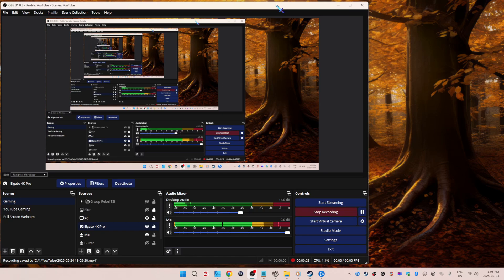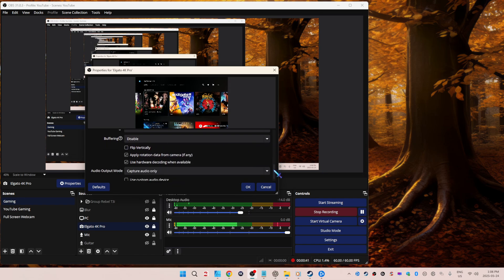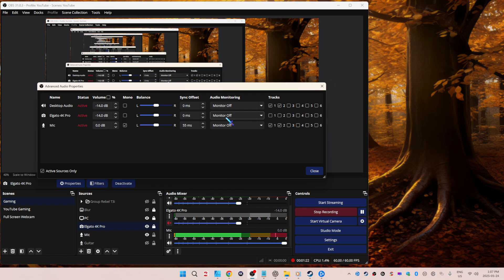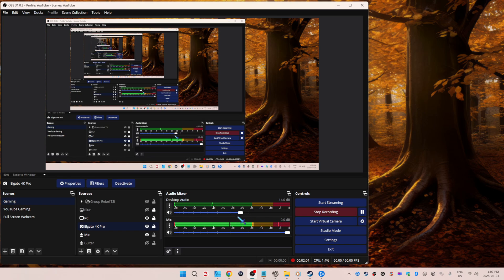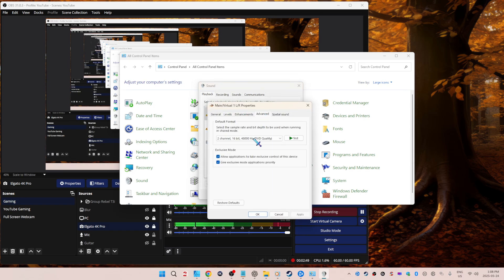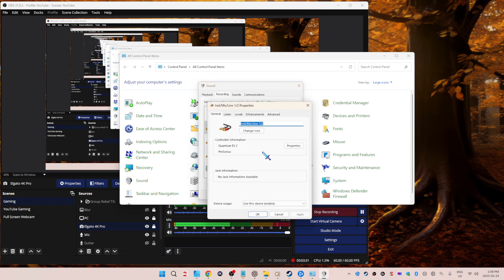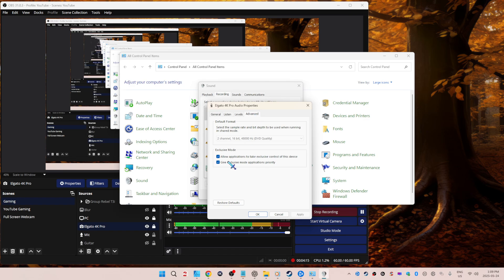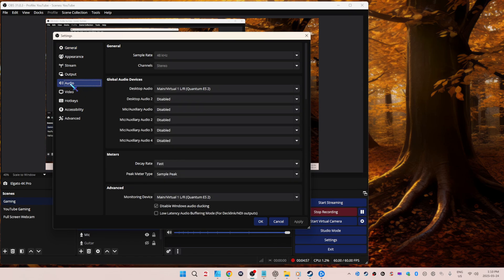How I Fixed My Elgato Audio Delay In OBS After 7 Years - Part 2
My Part 1 of my audio delay in OBS is here. It could be better for  you. This method for me is the best.